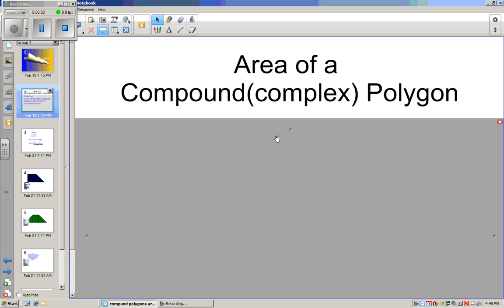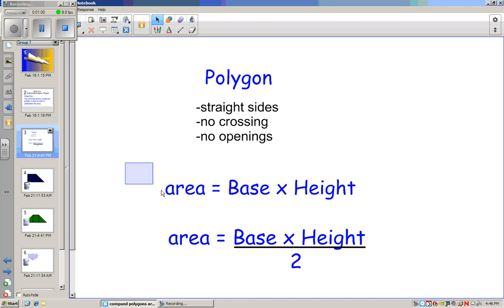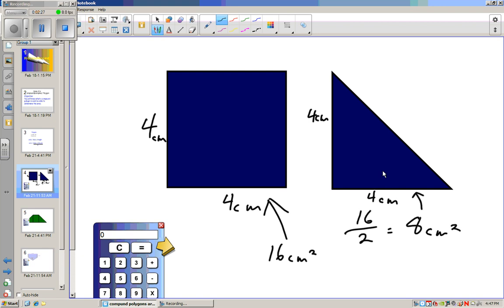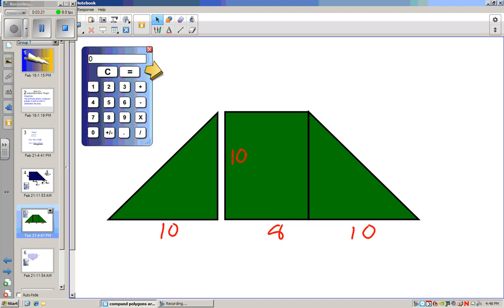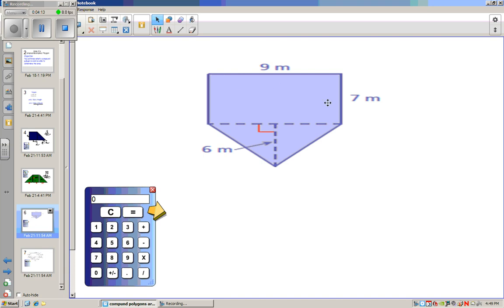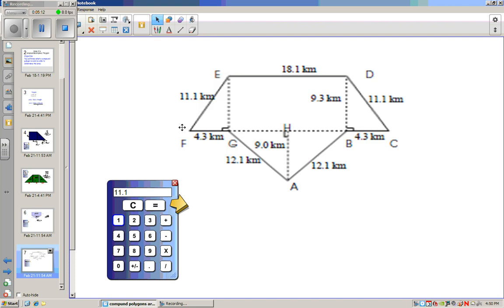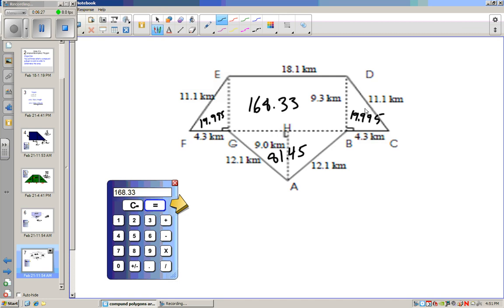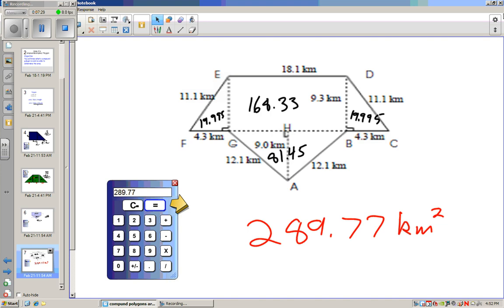Lesson 11: Area of a compound polygon